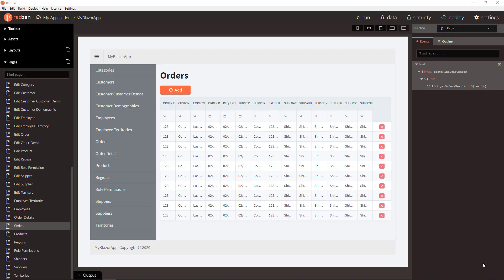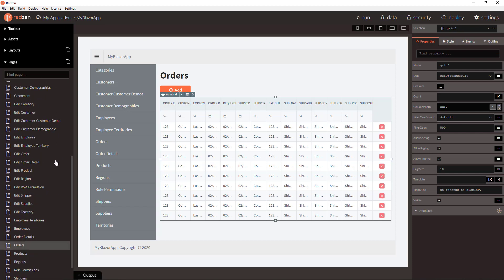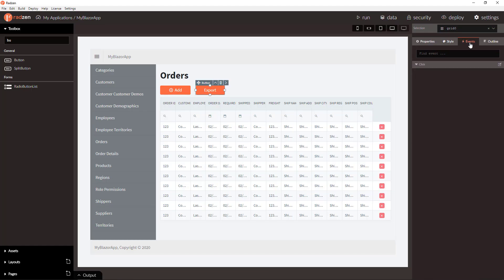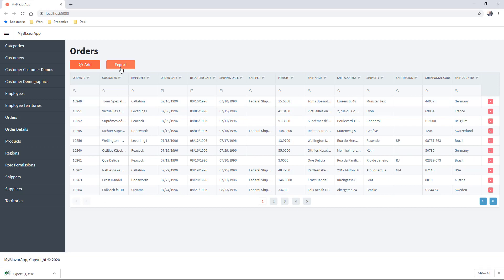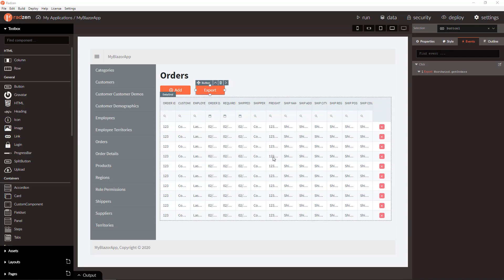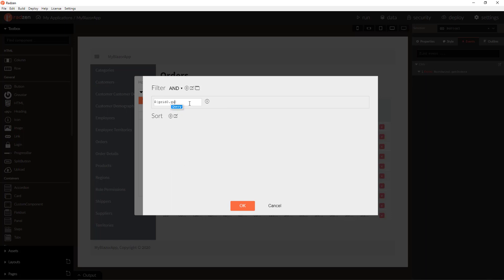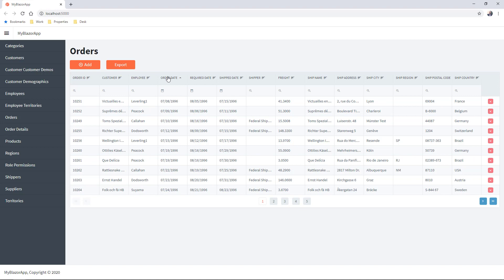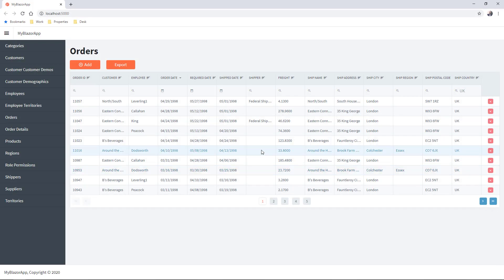Export Blazor DataGrid to Excel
How to export Radzen Blazor DataGrid to Excel and CSV